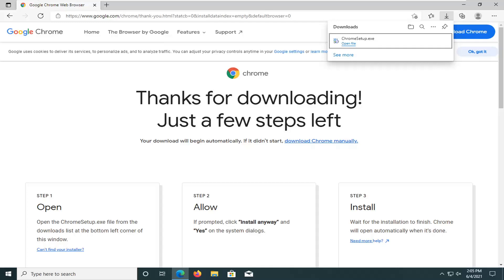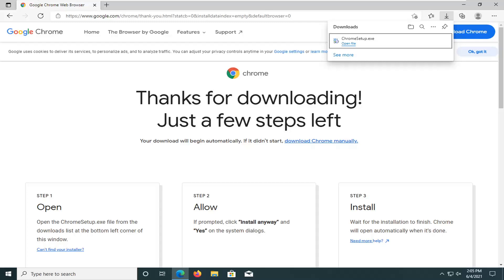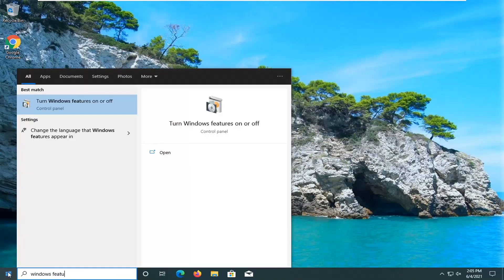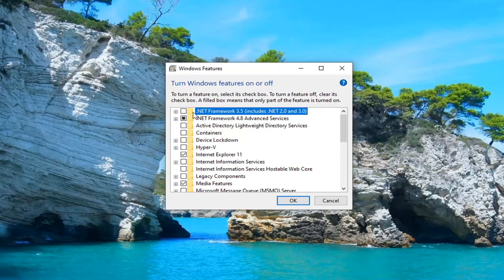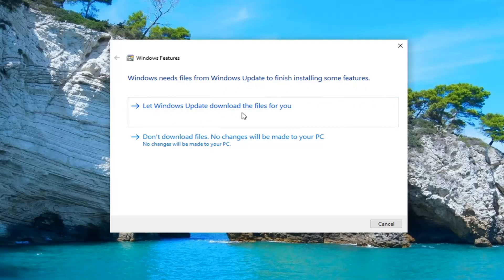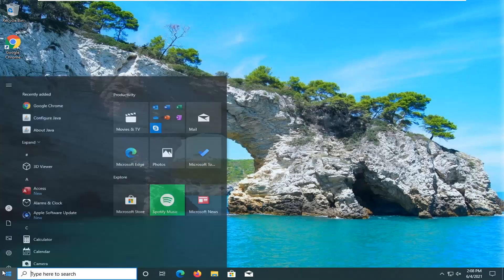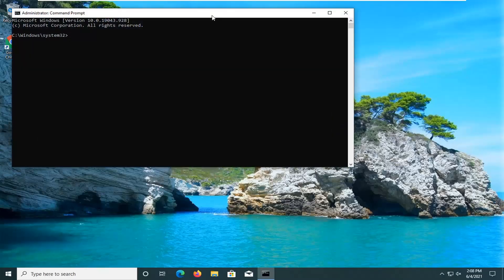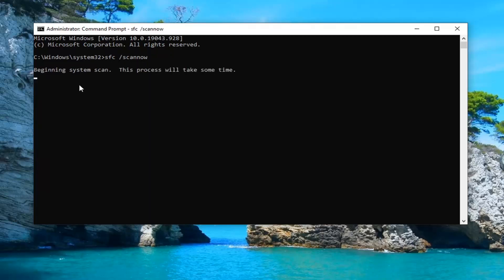How to Fix Unhandled Exception Has Occurred in Your Application Error on Windows 10/8/7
The “An unhandled win32 exception occurred in *application_name*‘ error typically occurs when the user tries to launch an application that was built in Visual Studio. Most reported instances of this error are associated with Uplay, Internet Explorer and several Legacy games initially built for older Windows versions.

Issues addressed in this tutorial:
unhandled exception has occurred in your application
unhandled exception has occurred in your application if you click continue the application
unhandled exception has occurred
an unhandled exception has occurred